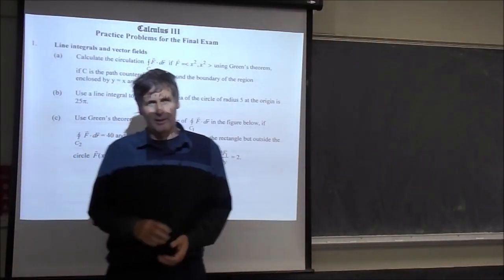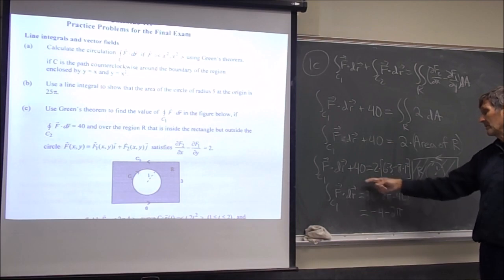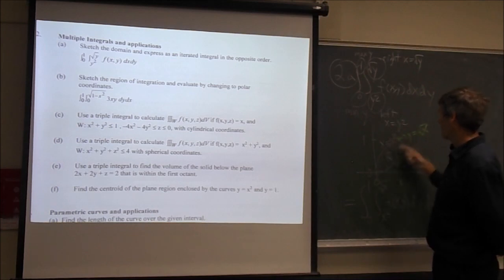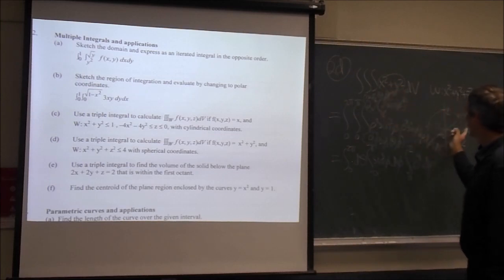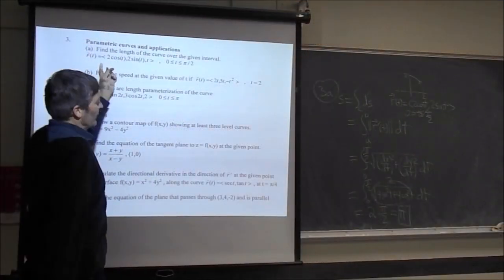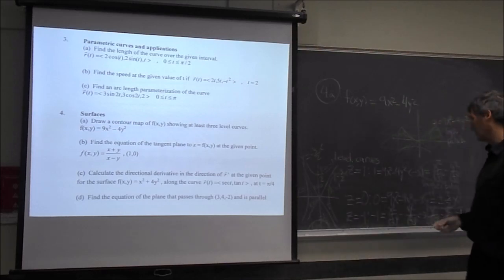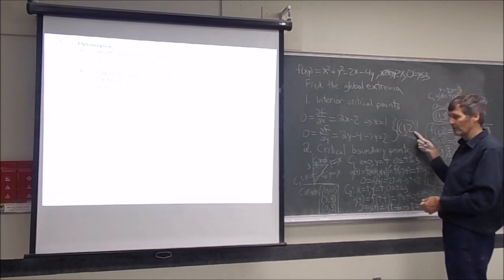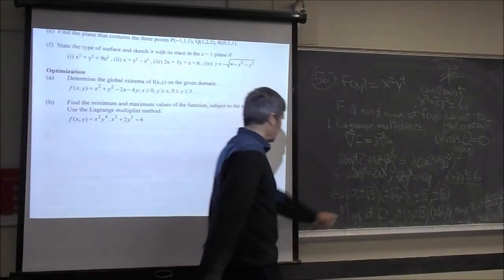MATH 2163 Final Exam Review